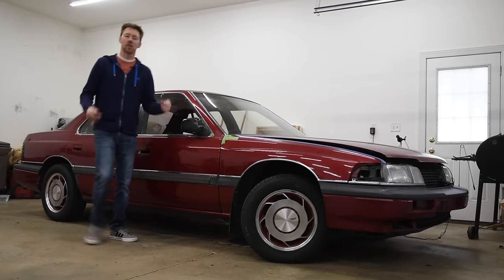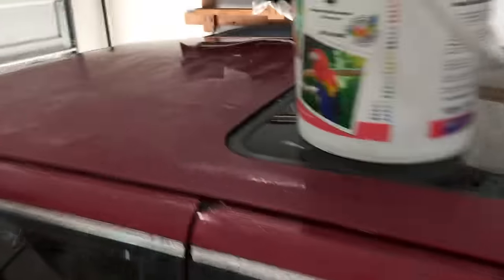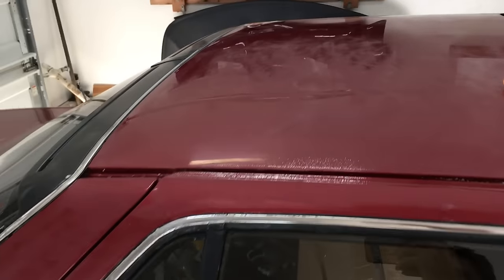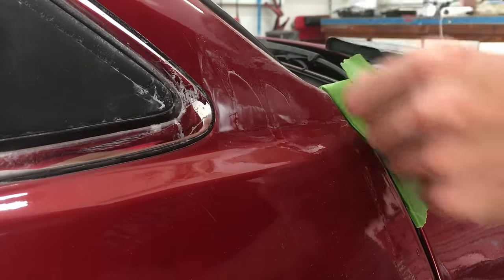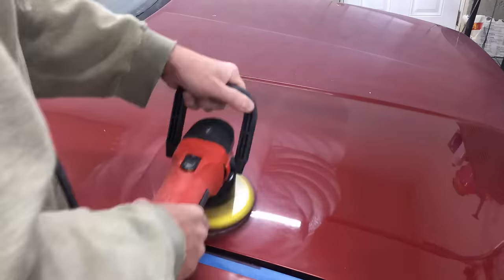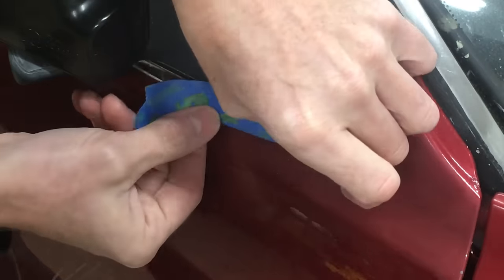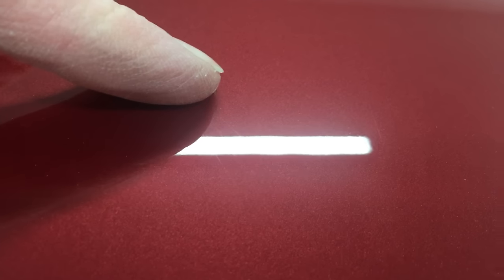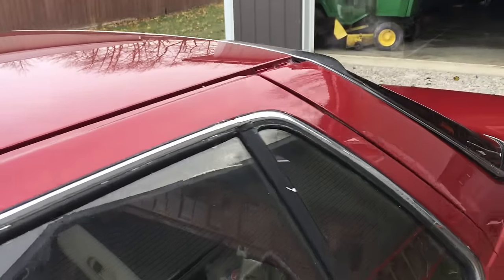How to: Wet Sand + Polish Clear Coat Paint - Part 2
Last week I sanded and re-painted to repair the faded/flaking clear coat on the $350 Acura Legend. Today I'll show how to bring it to a mirror finish with wet sanding and polishing, to get the car looking as shiny as it did when it was brand new.

Products used:
Meguiars E-7200 sanding block
3M Wetordry Sponge Pad #20
1200 grit sand paper
1500 grit sand paper
2000 grit sand paper
Meguiar's Ultra-Cut Compound, 32 oz
Meguiar's DMX6 DA Microfiber Xtra Cut Disc, 2 Pack
Meguiar's DMC6 DA Microfiber Cutting Disc, 2 Pack
Griot's Garage 6" Random Orbital Polisher